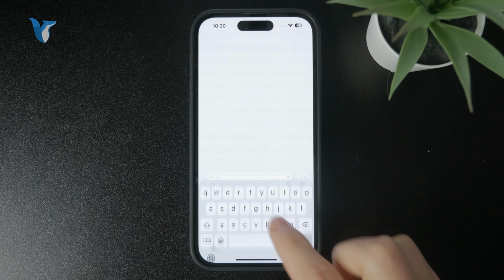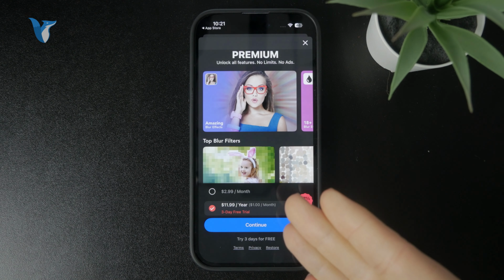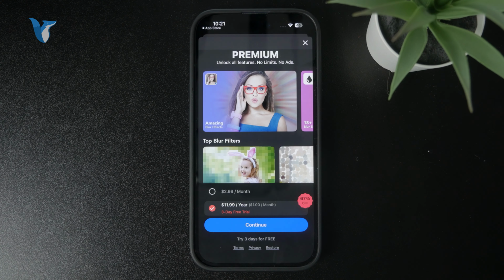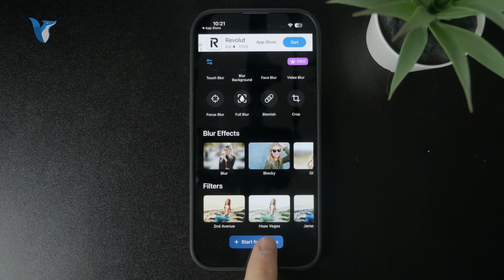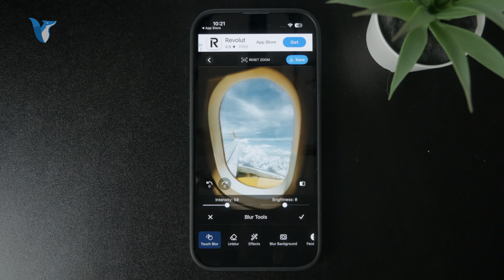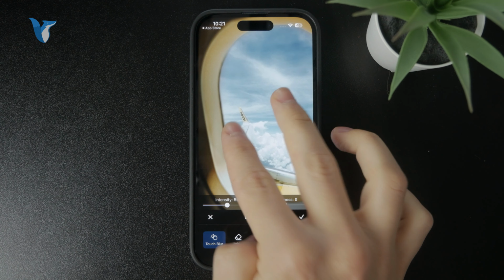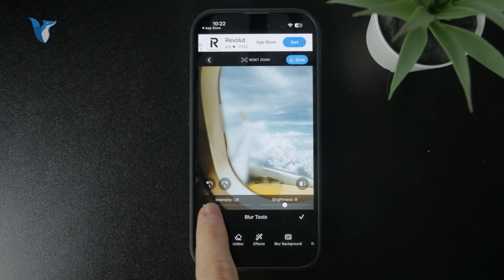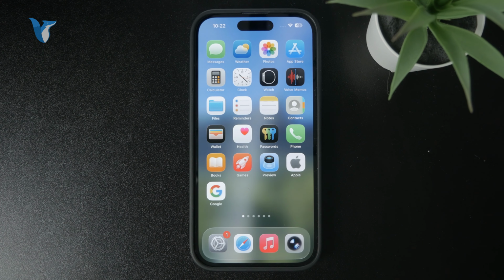How to Blur Specific Area in Photos in iPhone (tutorial)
Want to blur a specific area in photos on your iPhone? In this video, I show you step by step how to blur parts of an image to hide details or create a professional look.